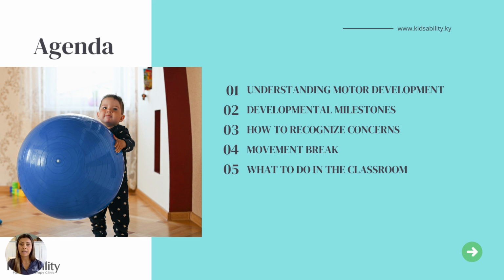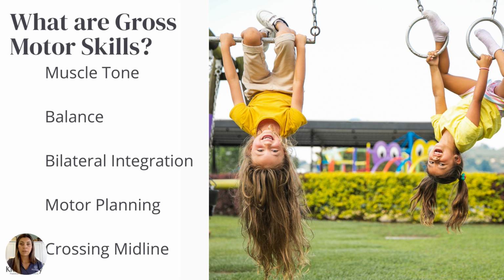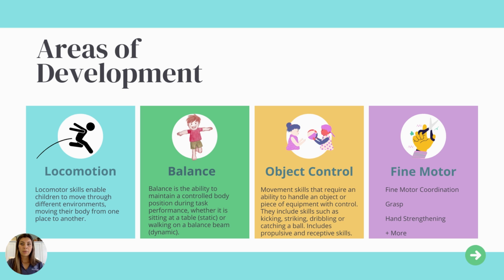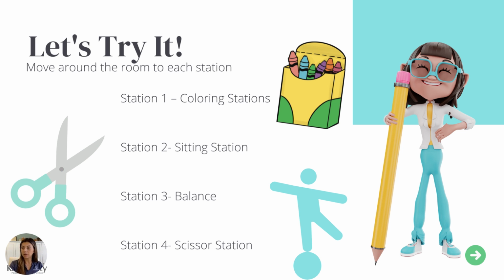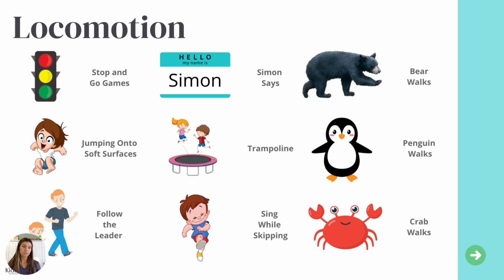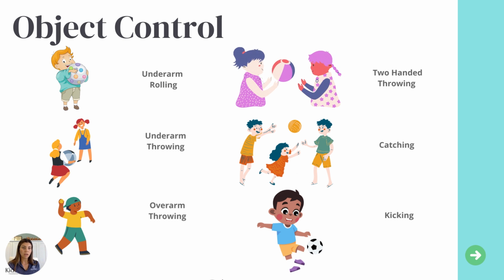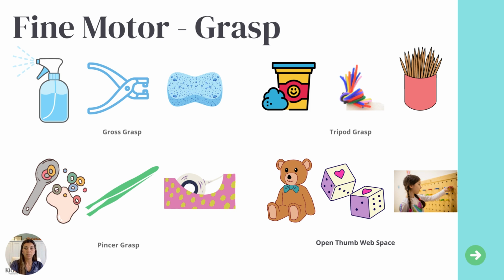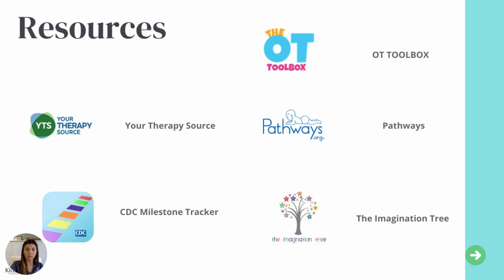Motor Development - KidsAbility Paediatric Therapy Clinic